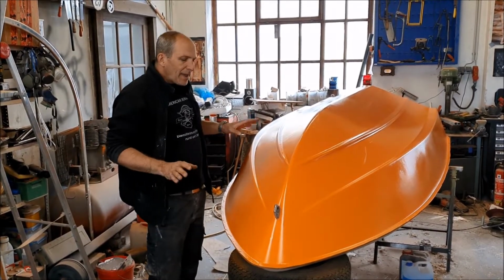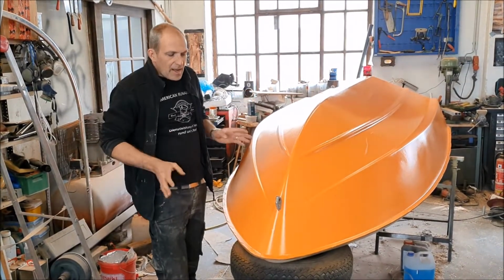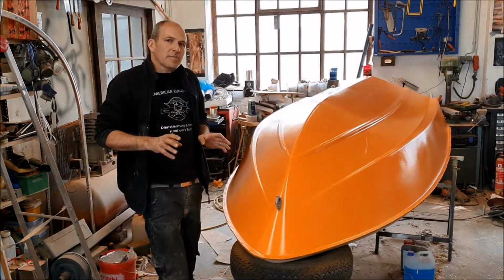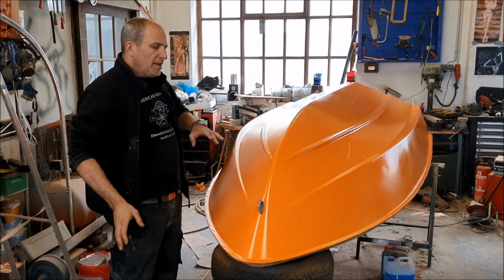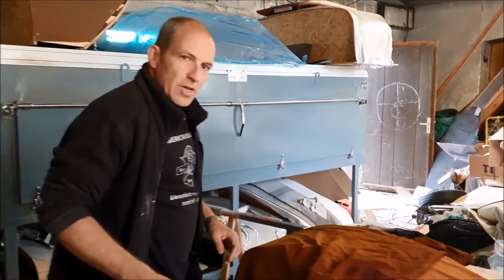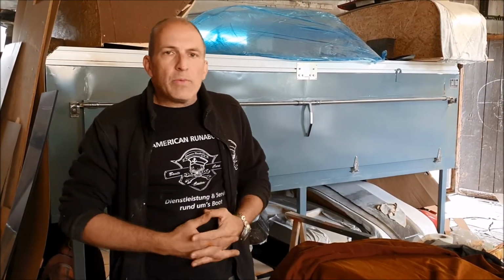HELLWIG Puk Restoration Part 5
The bottom is ready, also the windscreen is formed, some of the smaller parts are refurbished.